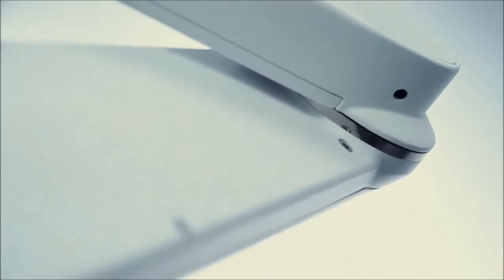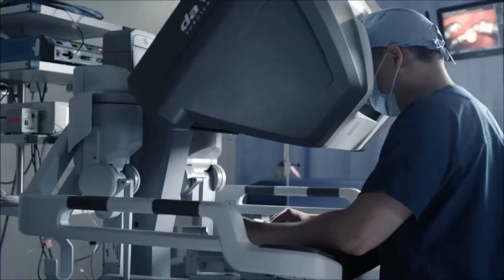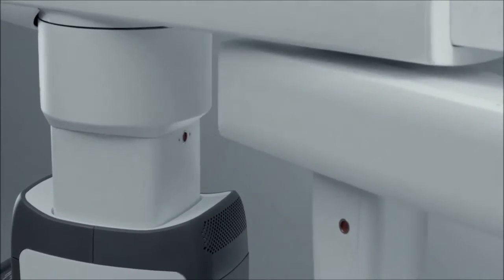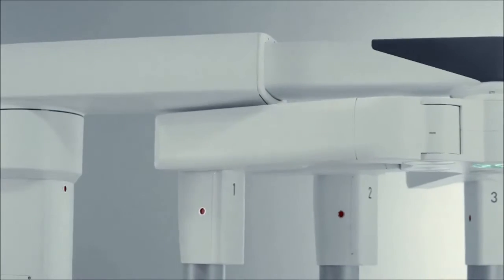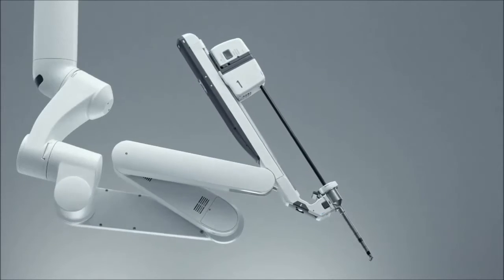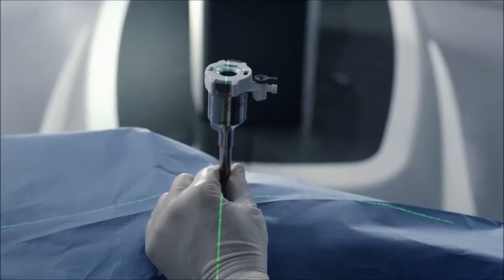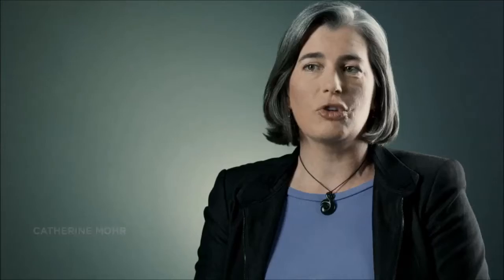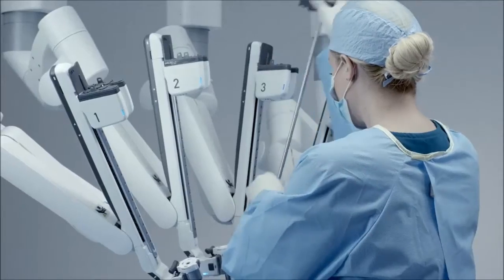第4代達文西機器手術系統，da Vinci Xi Surgical System | Unison Healthcare Group 友信醫療集團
發跡於1955年的友信醫療集團 (Unison Healthcare Group, UHG) 為臺灣最大的醫療設備供應商，擁有Philips, Siemens及GE Healthcare產品的代理、服務、維修經驗, 近年則陸續導入了多款醫療機器人包括da Vinci Surgery機器輔助微創外科手術系統、Makoplasty友信美骨立機器人手臂膝關節置換術、Intouch RP-VITA機器人親臨遠距醫療系統以及Rewalk立可走機器人腳。關懷生命的友信醫療集團近年來也積極擴展海外市場，為更多國家和人民提供更好的醫療水準。

We Care About Life, is what we are about at Unison Healthcare Group (UHG) . Having dedicated more than 60 years in the Taiwan medical device market, UHG have been introducing cutting edge medical technology to Taiwanese markets and abroad, bringing CT MRI from Siemens/Philips to Taiwan, and started to cooperate with GE Healthcare from 2014. UHG is the leading solution provider for medical imaging and medical robotics, and is the total solution provider for different medical equipment needs. To this day, UHG have served more than 45 countries and has become the top ranking medical group in Asia.